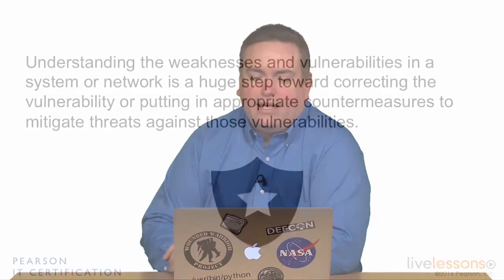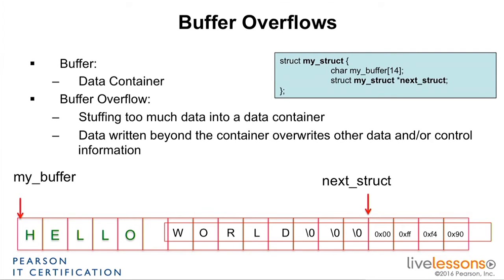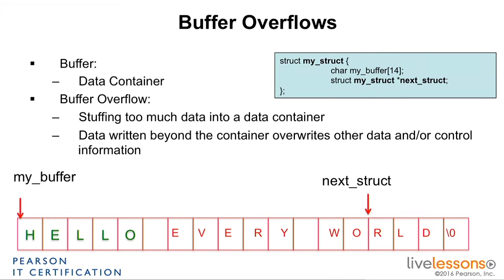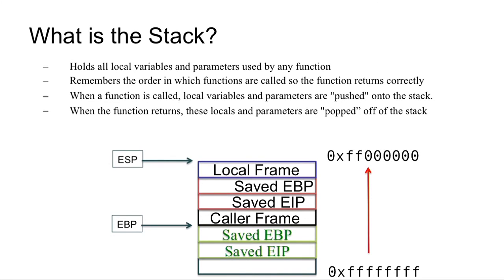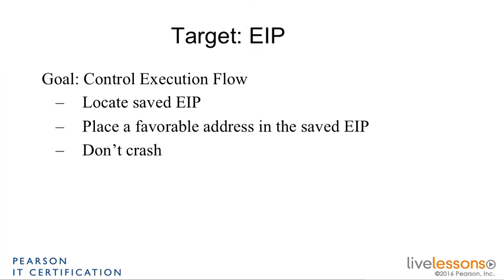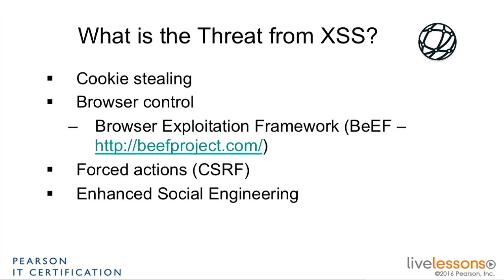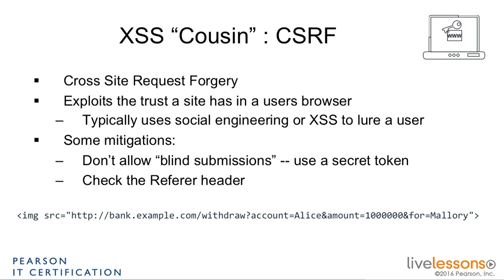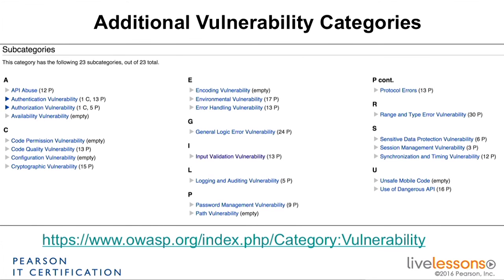1 4 Types of Security Vulnerabilities CCNA Security 210 260